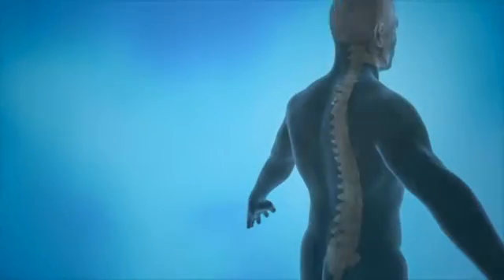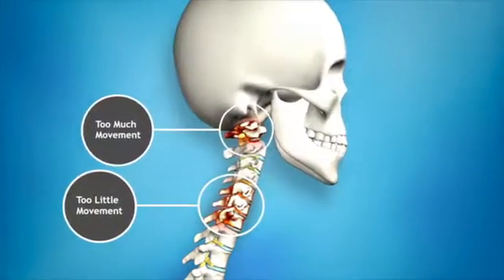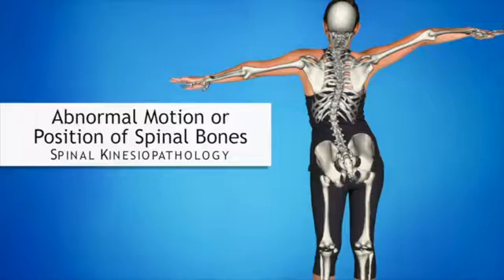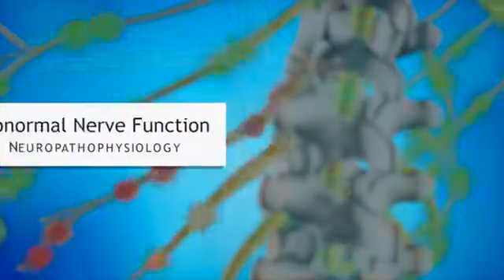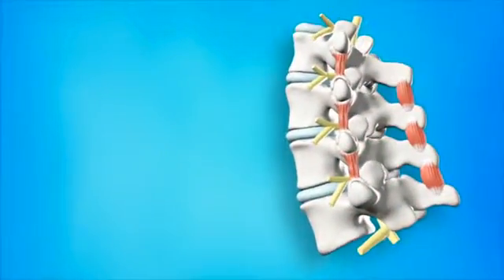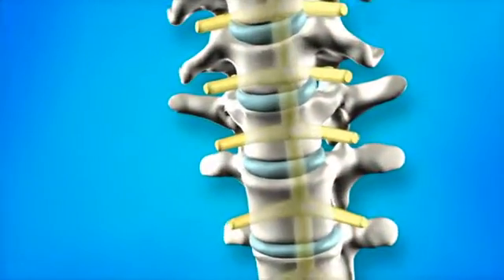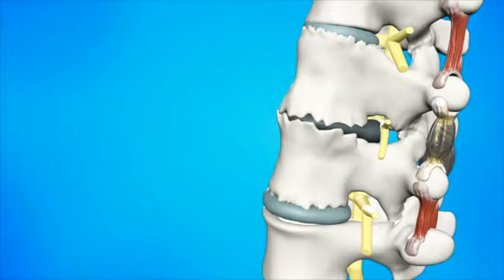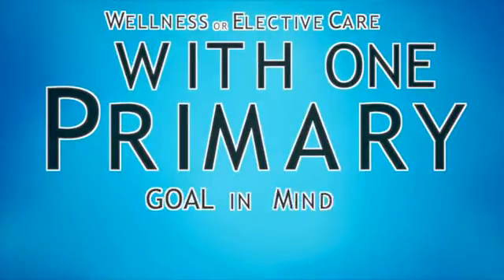Report Of Findings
Spinewise Report of Findings Video